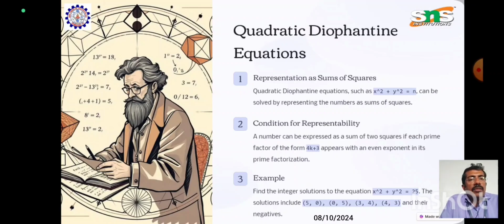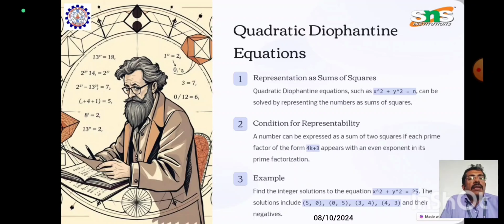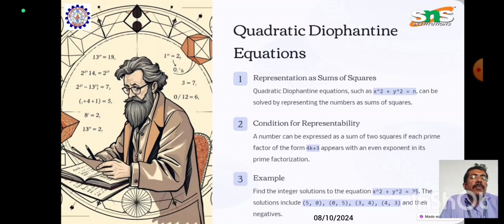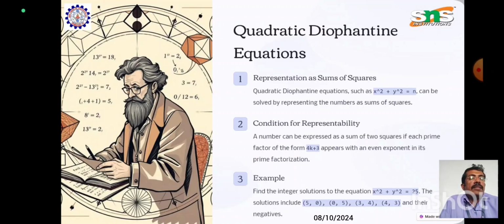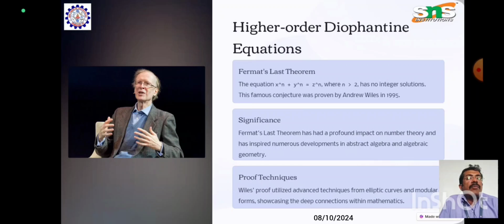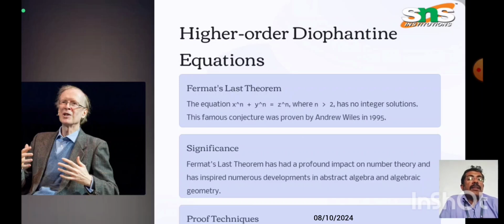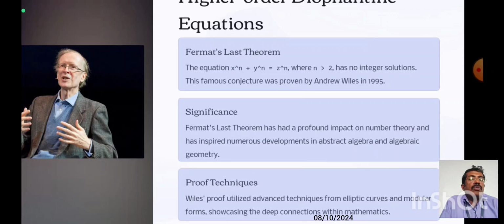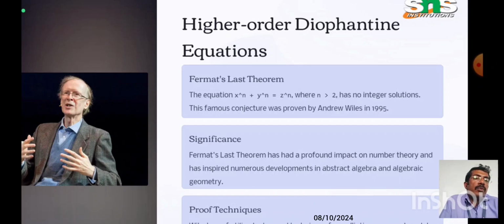Importance of Higher Order Diophantine Equations | Dr. A. Stephan Antony Raj | SNS INSTITUTIONS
Higher order Diophantine equations are polynomial equations that seek integer solutions and have significant implications across various fields in mathematics, number theory, and applied sciences. Here are some key points highlighting their importance:

Understanding Integer Solutions
Higher order Diophantine equations extend the concept of linear Diophantine equations (which involve only first-degree terms) to more complex scenarios. They provide insights into how integers can be represented and manipulated in polynomial forms, helping mathematicians understand the distribution and properties of numbers.